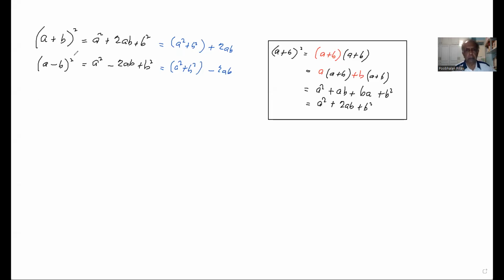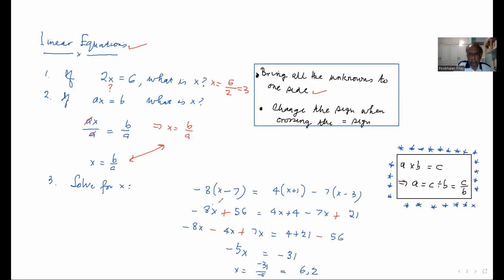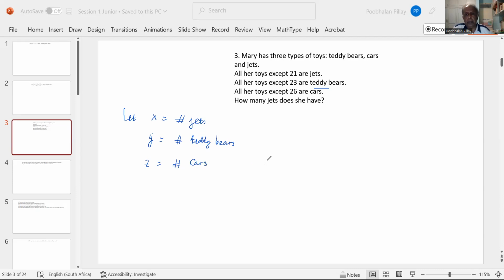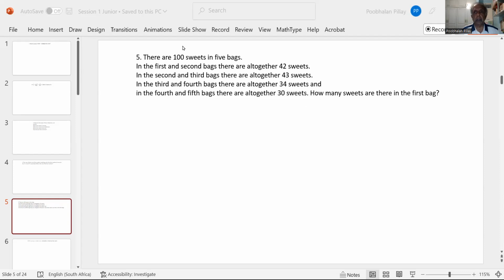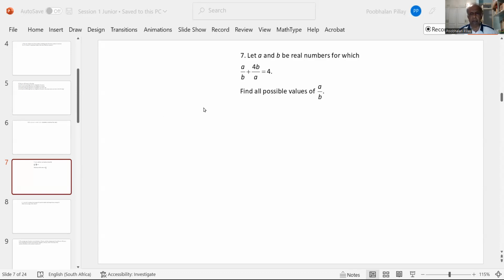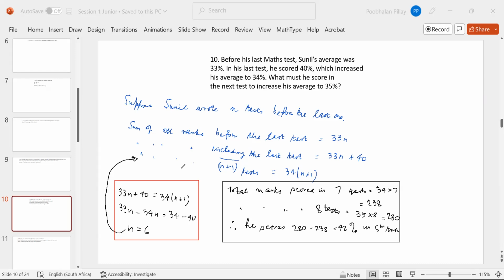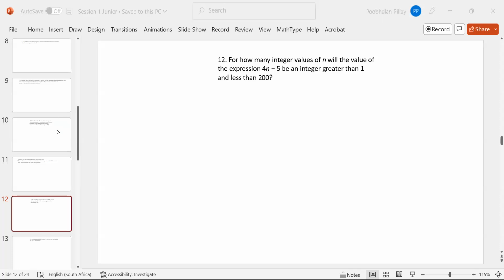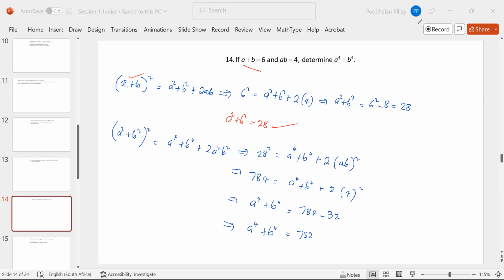Olympiad Maths Training - Junior Session 1 Algebra Part 1